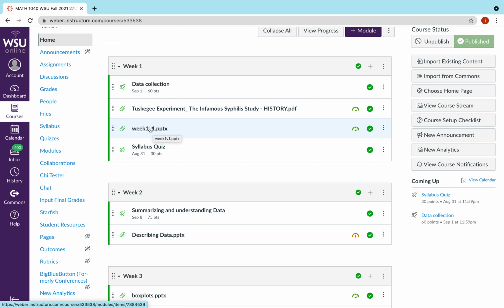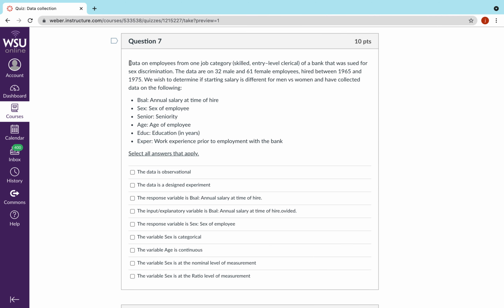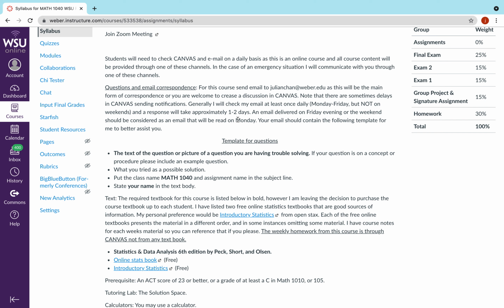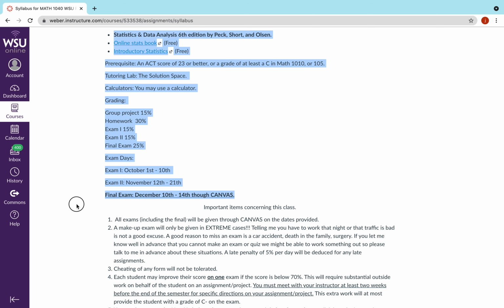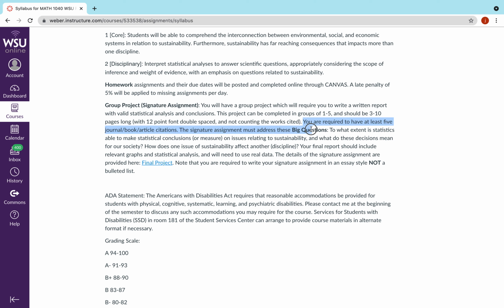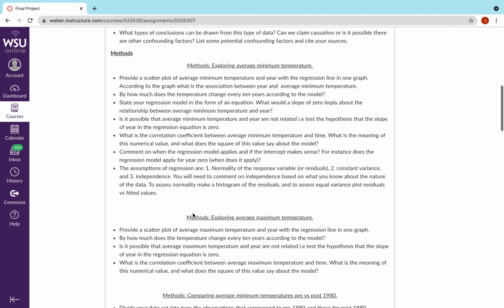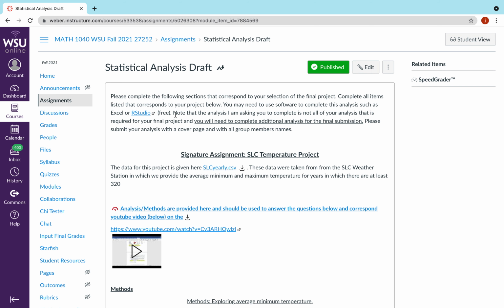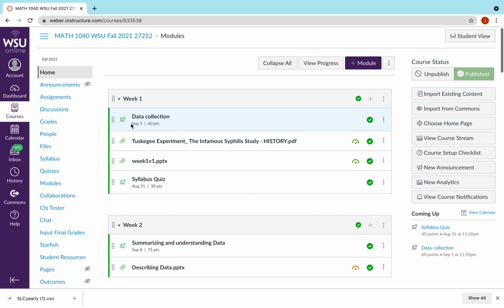Welcome to math 1040 Fall 2021